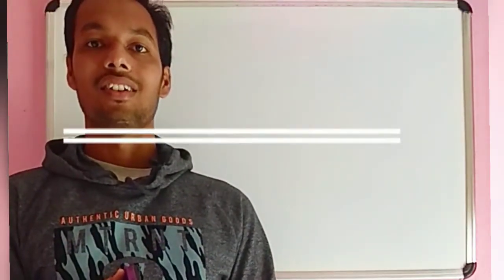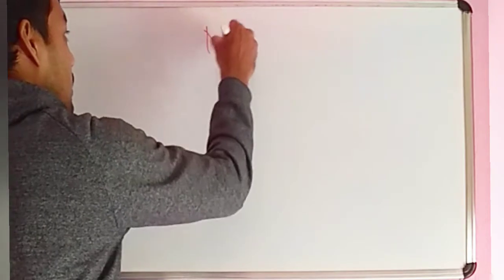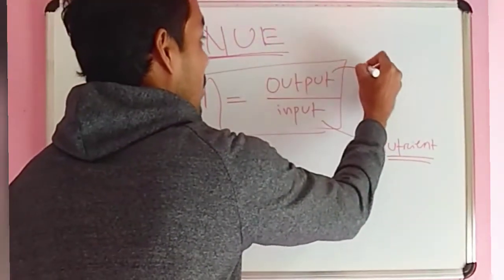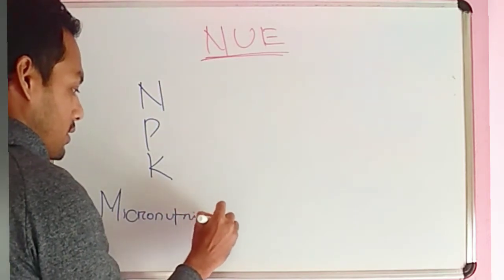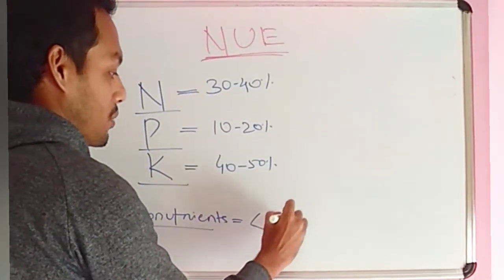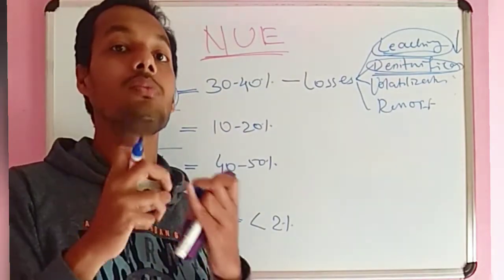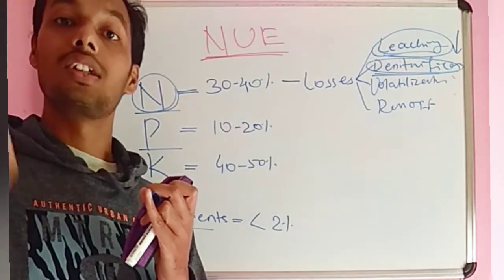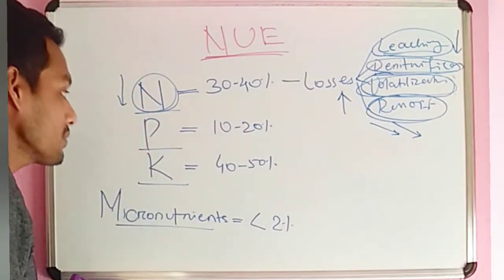Nutrient Use Efficiency (NUE)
Good morning students. Nutrient mining and indiscriminate use of chemical fertilizers are the major problems in India, which leads to lower NUE, lowering soil productivity and agricultural sustainability. There are several factors that affect the NUE of any fertilizer or nutrient and in this lecture, you will be familiarized with those basic concepts. So, watch till the end and at any point, if you face any doubt, you can drop your query in the comment section. Thank you.